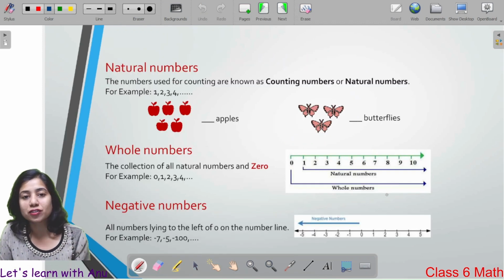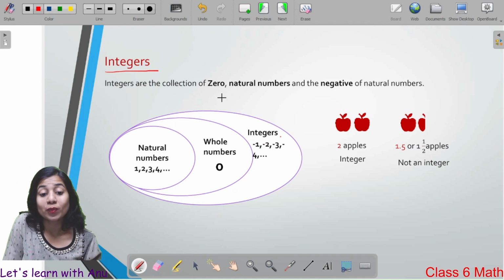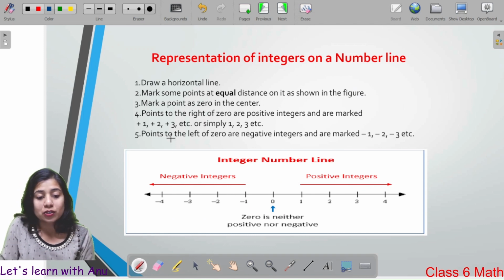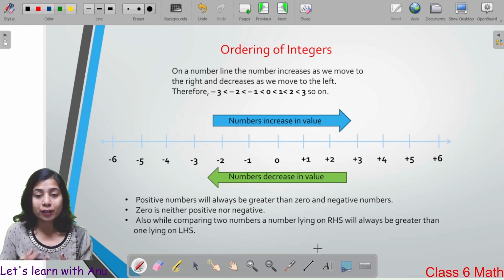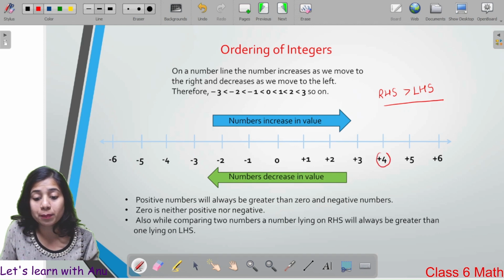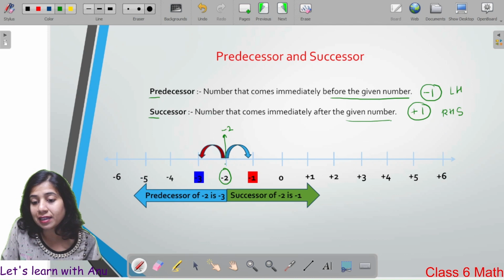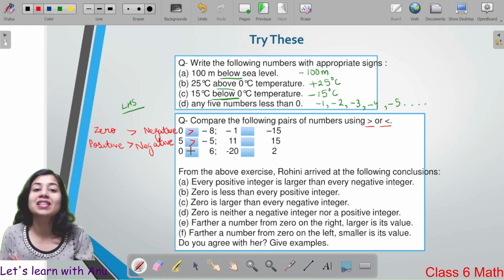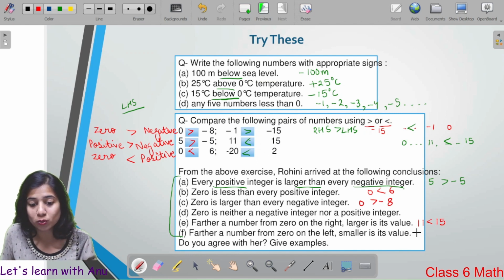Integers | Class 6 | Chapter 6 | CBSE/NCERT | Applications | Number line | Ordering of Integers